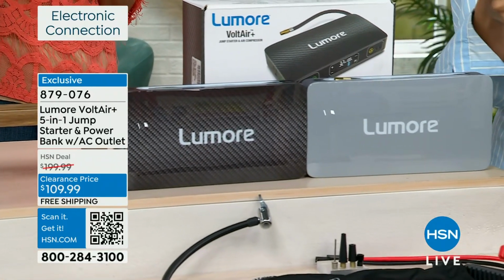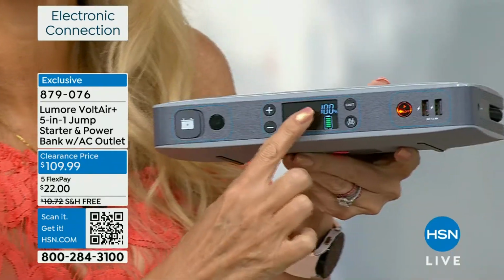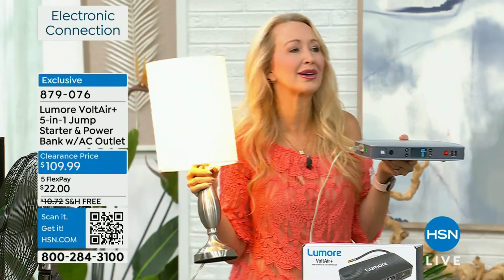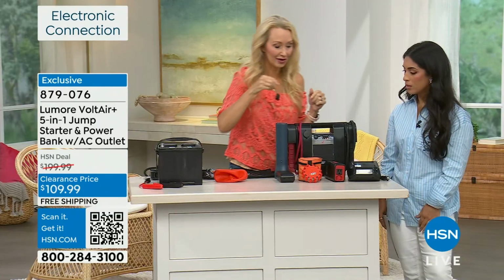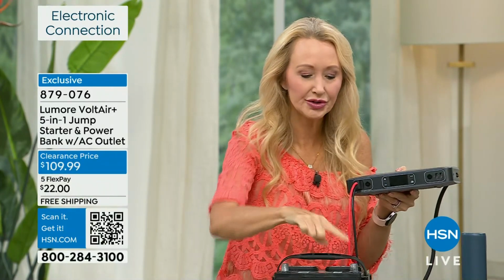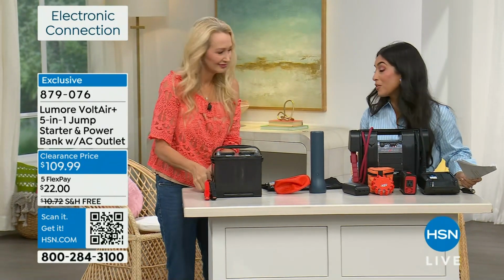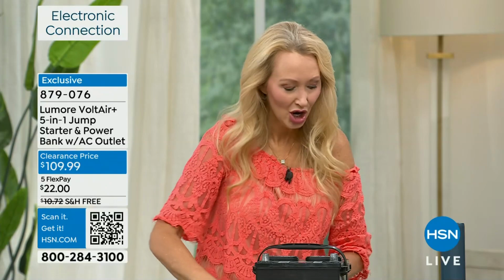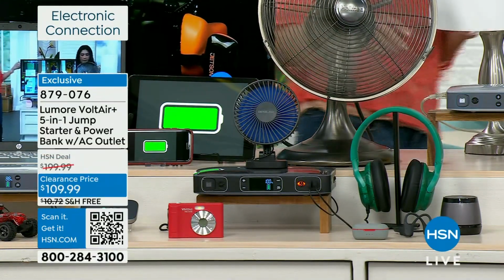Lumore VoltAir+ 5in1 Jump Starter Power Bank w/AC Port...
Lumore VoltAir+ 5in1 Jump Starter   Power Bank w/AC Port   Cables
Be ready for anything with the Lumore VoltAir+, a 5in1 jump starter thats your ultimate roadside companion. Not only does it jumpstart your car with 600 peak amps, but it also inflates tires with precision up to 120 PSI, charges your devices with dual USB ports and an AC outlet and lights up emergencies with a 3mode floodlight. The compact design is packed with smart safety features like sparkproof technology and an integrated voltmeter to keep you safe and informed. With a dynamic digital display, this powerhouse lets you monitor everything from battery voltage to air pressure with ease.

    Jump starter
    24" Air Hose Extension
    Interchangeable Air Nozzle Kit
    14V Wall Charging Adapter
    12" Jumper Cable
    Storage Bag
    Manual

    The Emergency Tool is not designed to break front and back windshields nor laminated side or car door windows